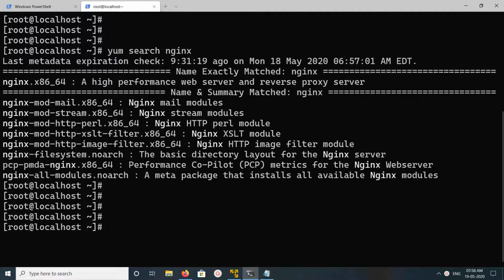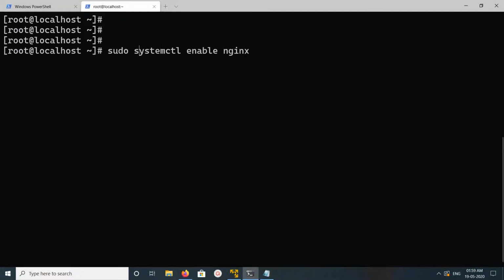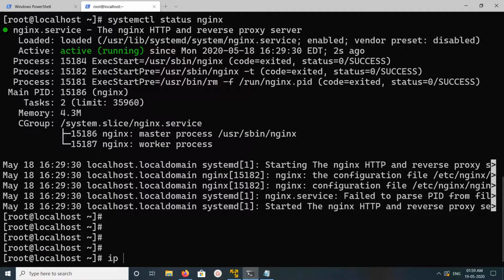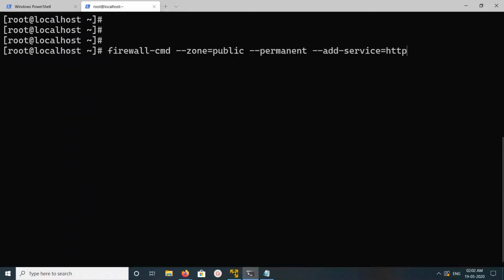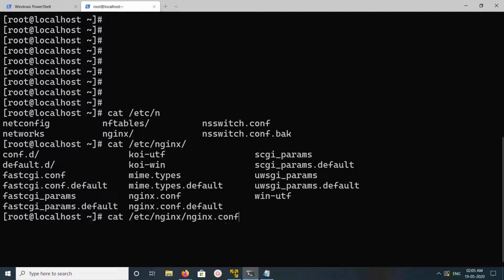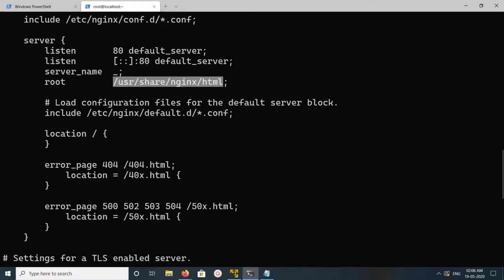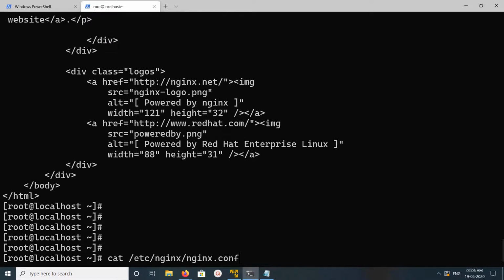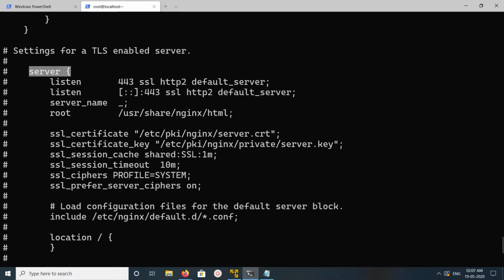How to Install and Run NGINX on CentOS 8 RHEL 8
yum search nginx

yum install nginx
systemctl enable nginx
firewall-cmd --zone=public --permanent --add-service=http
firewall-cmd --reload